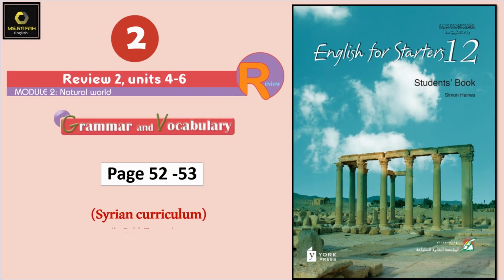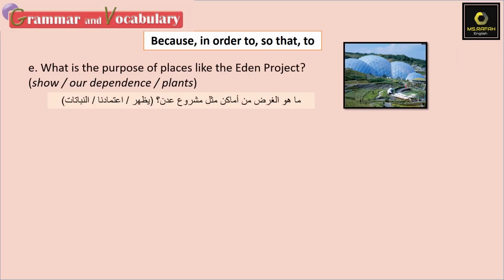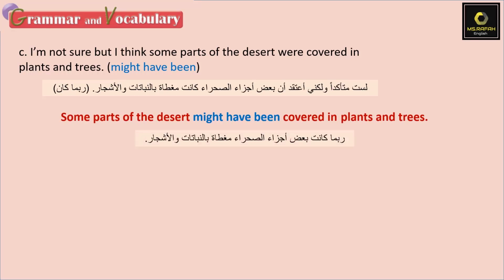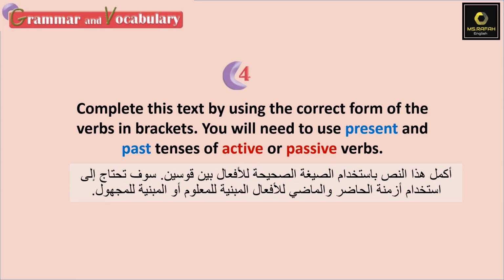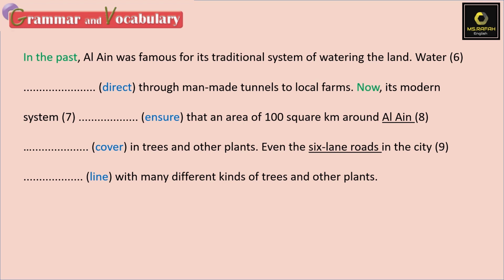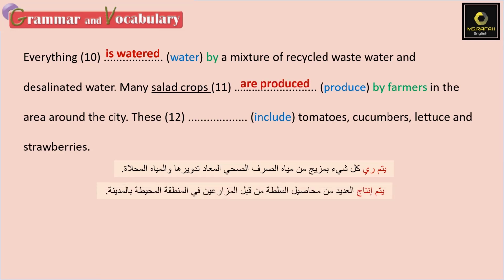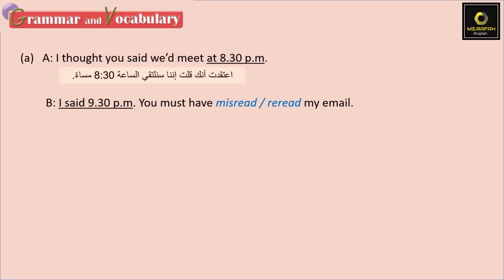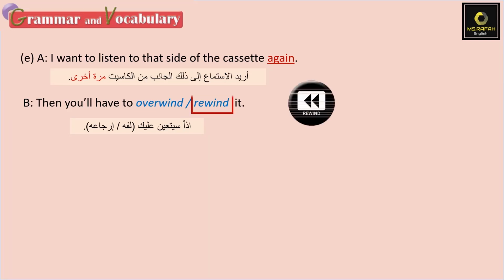بكالوريا قديم المراجعة الثانية Review 2